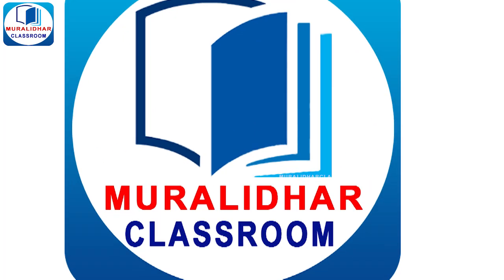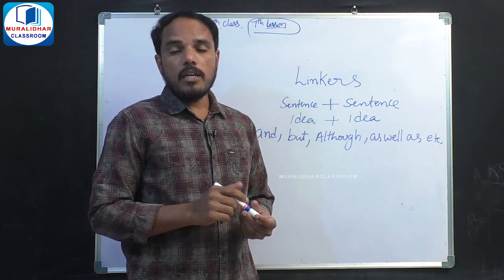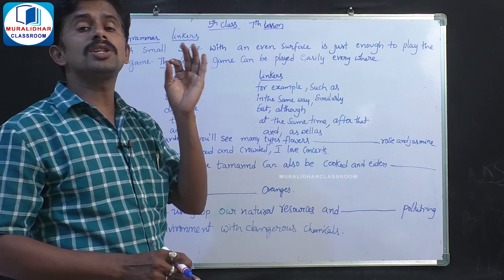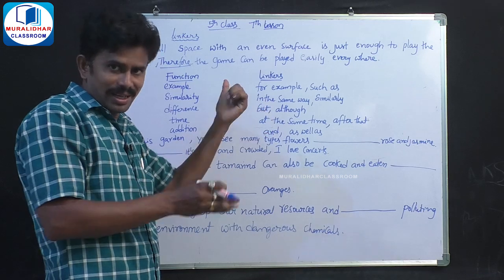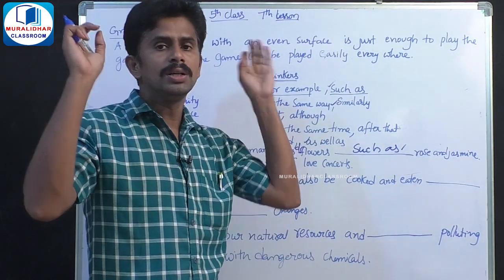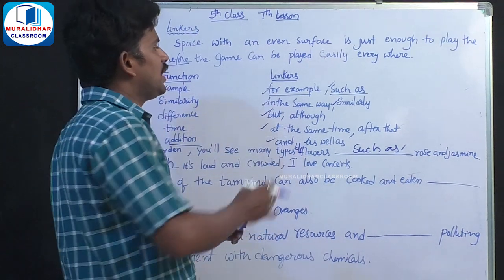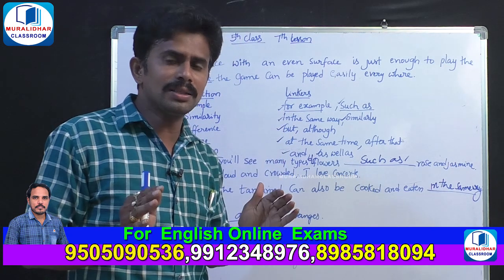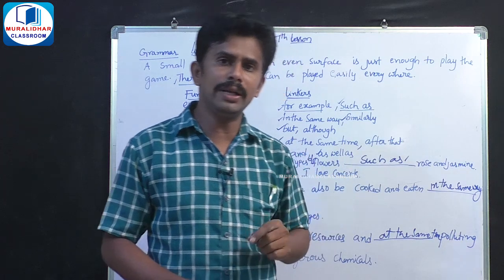TET English, ప్రతి అంశము కీలకమే, అర్థవంతంగా నేర్చుకోవాలి,Linkers పై అవగాహన, || muralidharclassroom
aptet22 watsup group link

3rd - 10th Text Book Grammar Classes కొరకు
ఈ క్రింది లింక్ ను అనుసరించండి

నాకు సంబంధిచిన మరొక ఛానల్ని కూడా చూడగలరు.

SA SOCIAL & English Online Tests కొరకు సంప్రదించండి